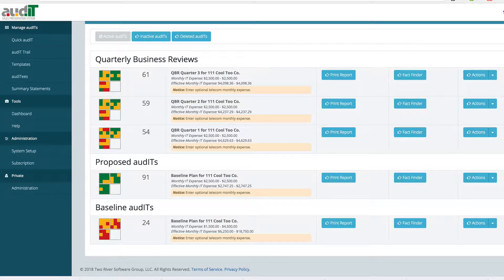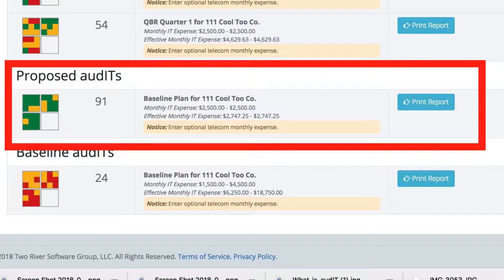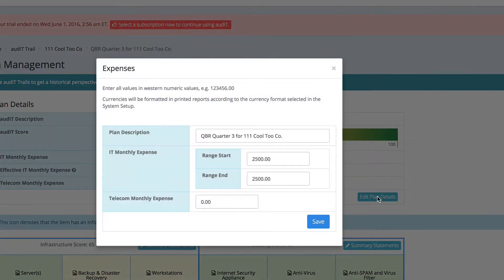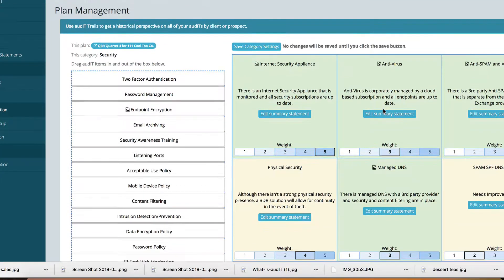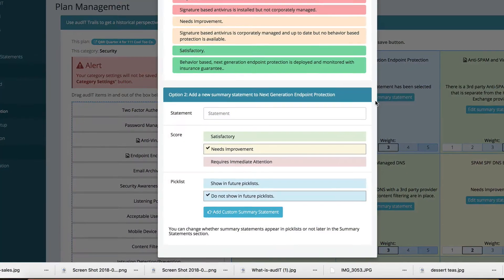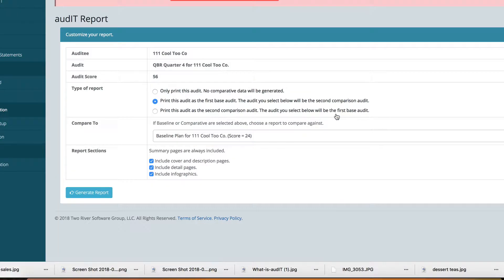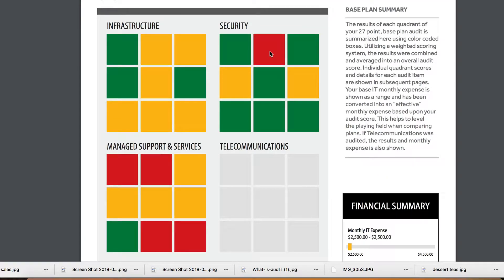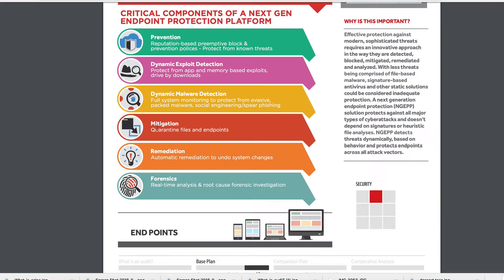Do Not Take MRR Clients For Granted